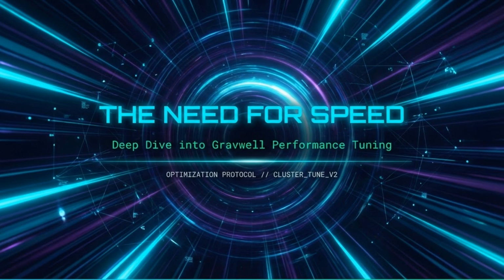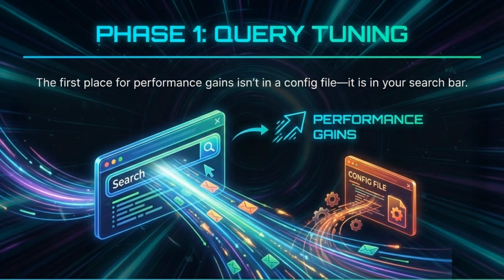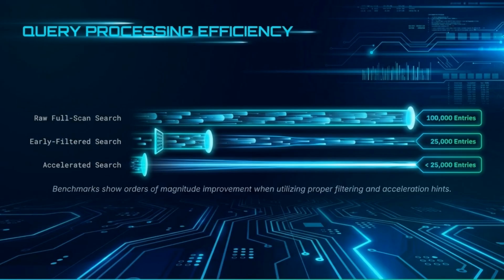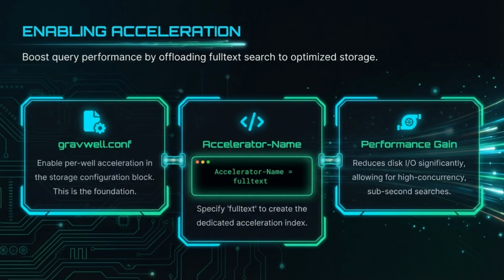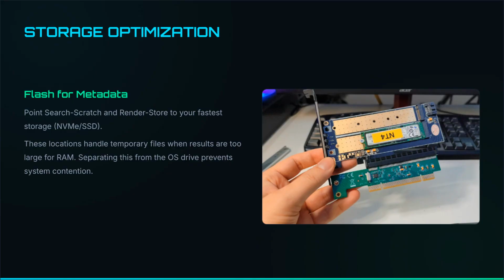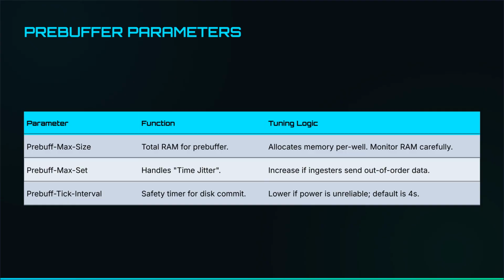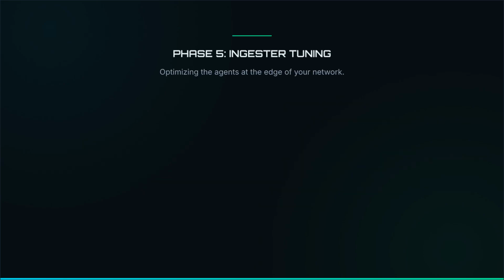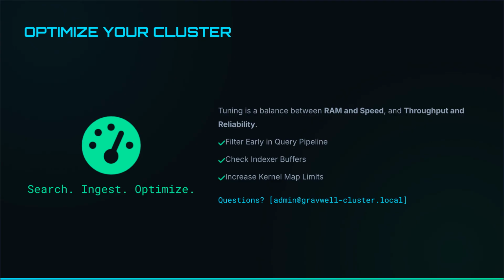The Need for Speed Gravwell Performance Tuning